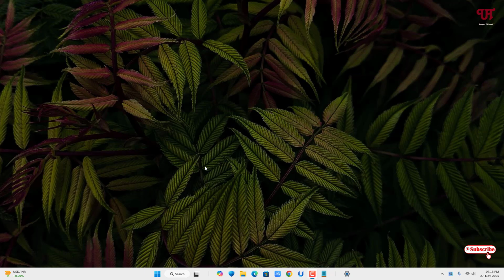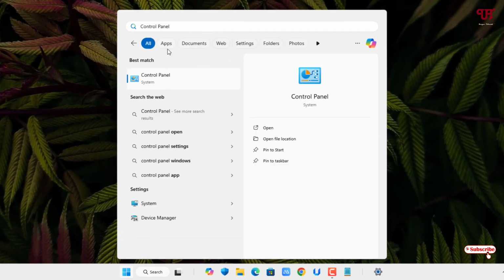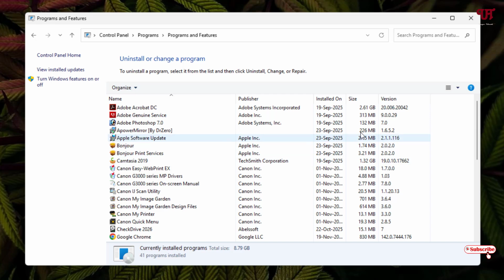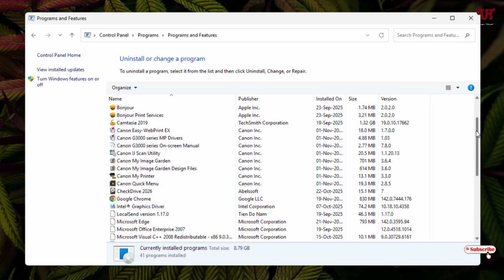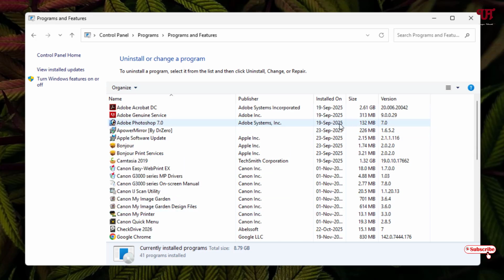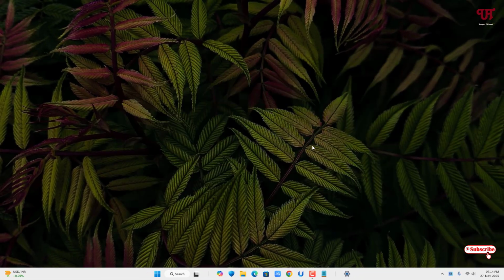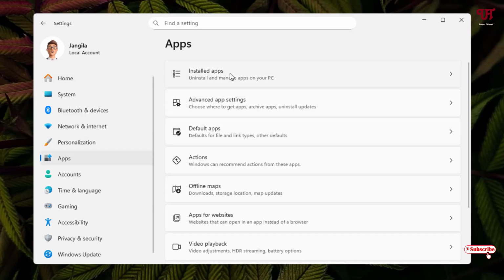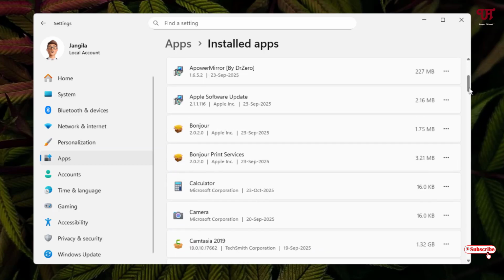How to find out which software is Installed on which Date in Windows computer ?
This video tutorial is all about How to find out which software is Installed on which Date in Windows computer.